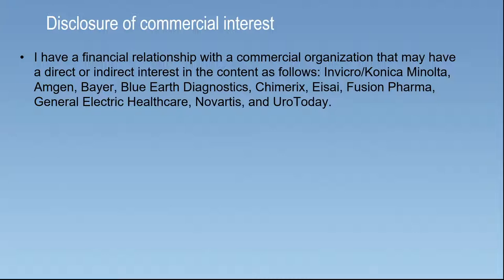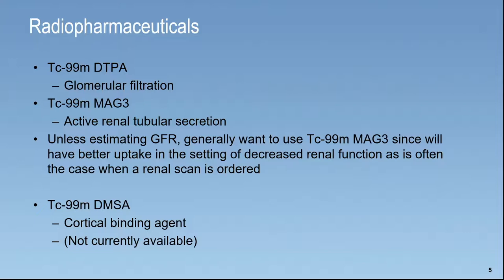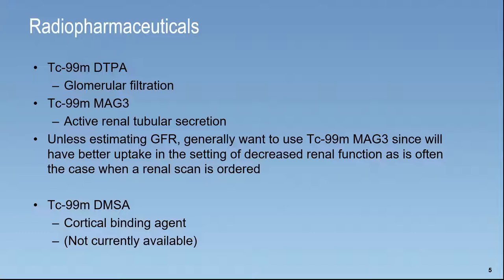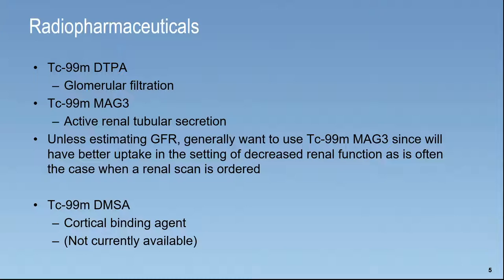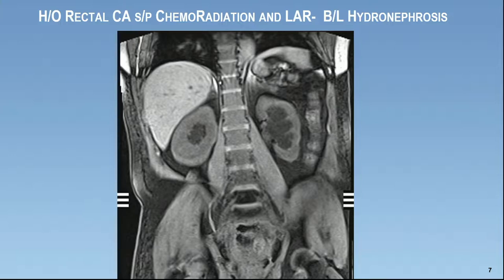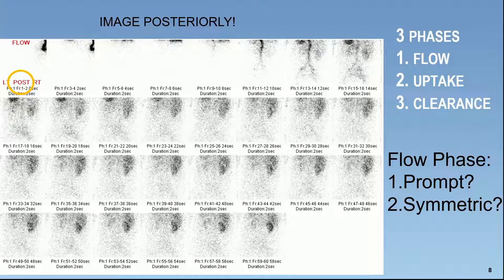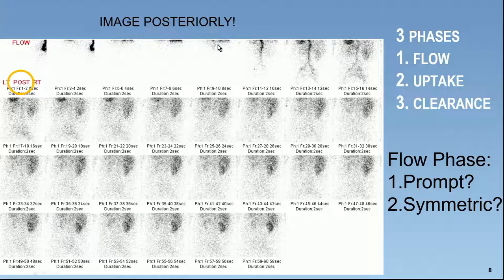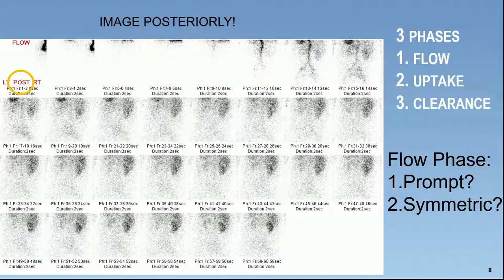⚕️ Renal Imaging by Phillip Kuo, M.D., Ph.D.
Continuing Medical Education (CME) - Radiology Pathology Oncology Lecture Series Video Clip
Fully Accredited lecture series available for your phone, laptop or tablet

Speaker: Phillip Kuo, M.D., Ph.D.
Lecture: Renal Imaging
Series: 2022 Clinical Nuclear Medicine - A CME Teaching Activity

This CME Teaching Activity is designed to provide a practical yet in-depth review of nuclearmedicine with concentration on the latest trends, protocols and advances in clinical diagnosis and patient management.

Faculty discuss techniques, tips, common artifacts and pitfalls through didactic lectures and case-based presentations.

TARGET AUDIENCE
This activity should benefit nuclear medicine physicians, and radiologists.

It should also benefit physicians who supervise and interpret nuclear medicine procedures. The course should also prove valuable for physicians who order these studies.

Esma Akin, M.D., FACR
Professor of Radiology
Chief of Nuclear Medicine
The George Washington University
Washington, DC

Phillip Kuo, M.D., Ph.D.
Professor, Medical Imaging
Biomedical Engineering, Medicine and Cancer Biology
The University of Arizona Health Sciences
Tucson, AZ

Eric M. Rohren, M.D., Ph.D.
Professor and Chair
Houston, TX

Terence Z. Wong, M.D., Ph.D.
Chief, Nuclear Medicine and Radiotheranostics
Professor of Radiology
Professor in Medicine, Medical Oncology
Duke University Medical Center
Duke Cancer Institute
Durham, NC

Don C. Yoo, M.D., FACR
Professor of Diagnostic Imaging, Clinical Educator
Director of Nuclear Medicine, Rhode Island and the Miriam Hospitals
Director of Medical Student Radiology Education
The Warren Alpert Medical School of Brown University
Providence, RI

Katherine Zukotynski, M.D., Ph.D.
Associate Professor of Medicine and Radiology
McMaster University
Hamilton, ON
CANADA

For more information about this fully accredited CME lecture series, cmeonline streaming or cmevideo USB visit

Educational Symposia
Industry Leader in Continuing Radiology Neurology